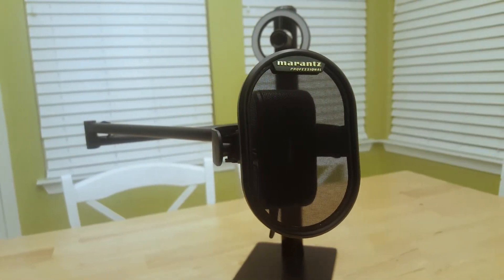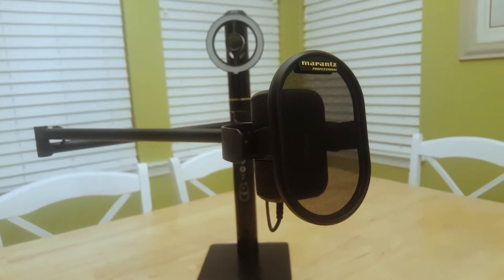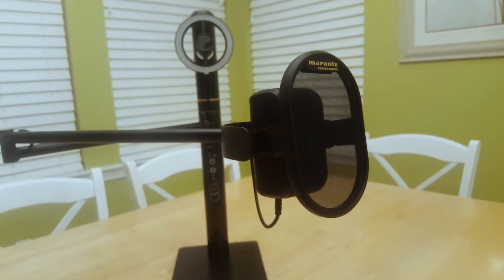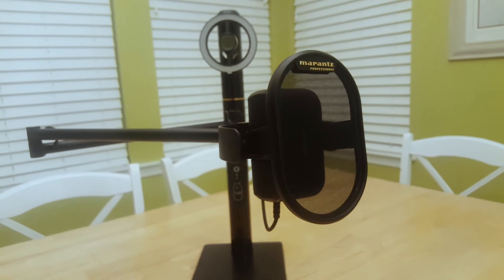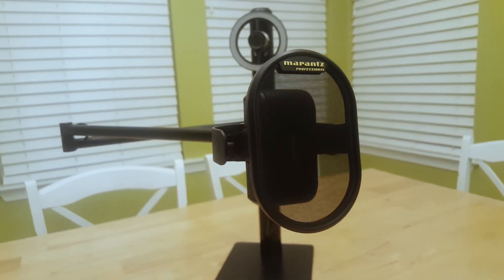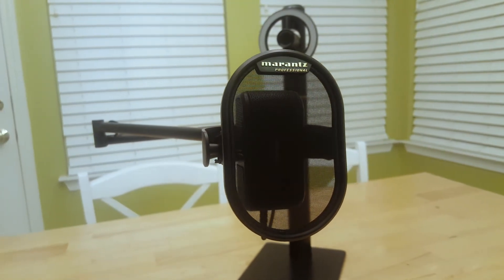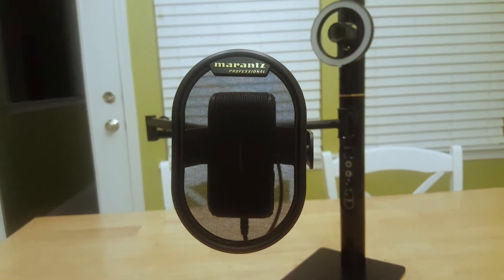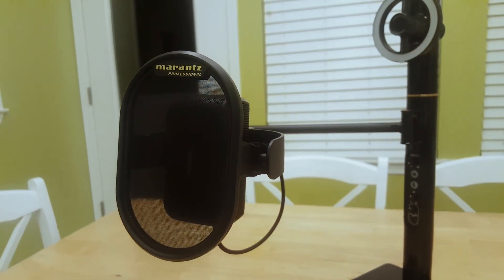Marantz Professional Turret Review - Camera, selfie ring light & microphone!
The features are endless and offer a true plug and play (heh) device right out of the box.  If you are considering getting into live streaming or other recorded content the Marantz Professional Turret is a perfect product to check all the boxes and get you started immediately!